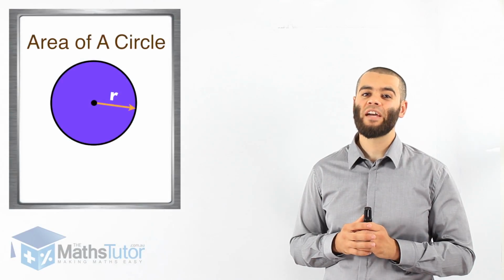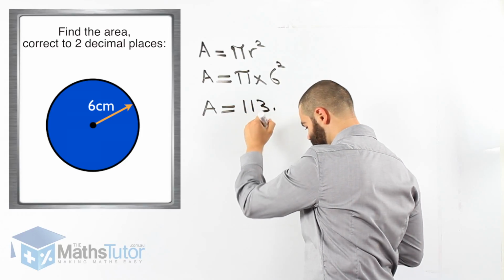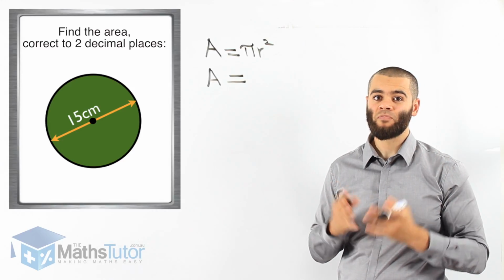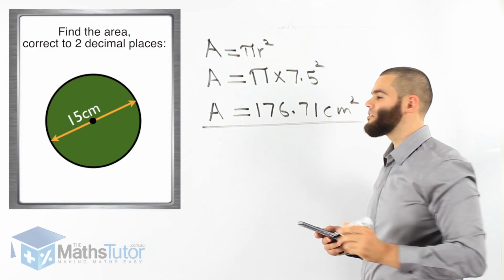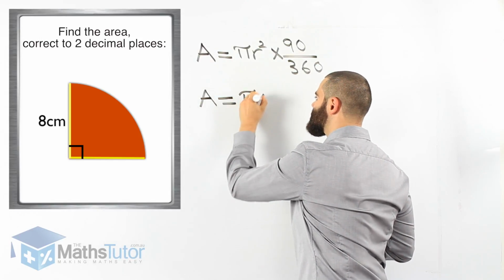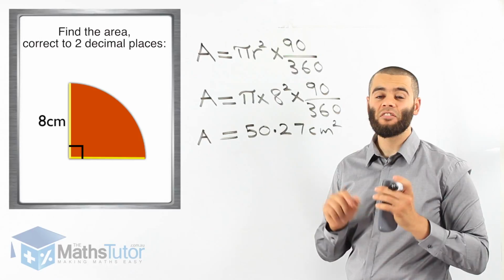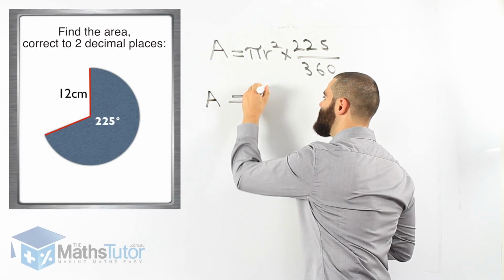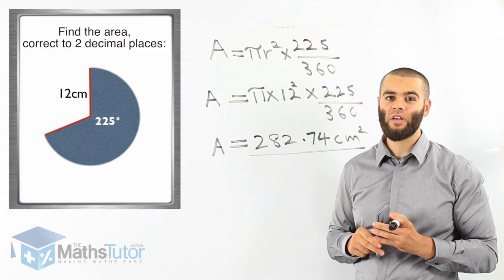117 Area of a Circle